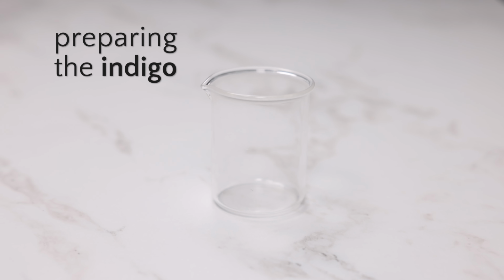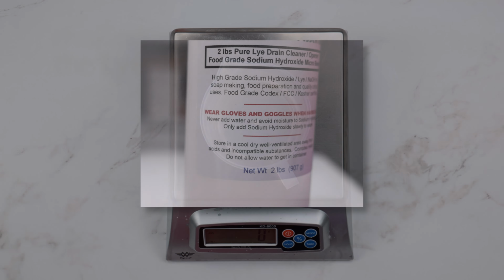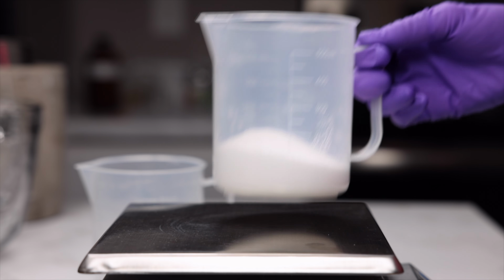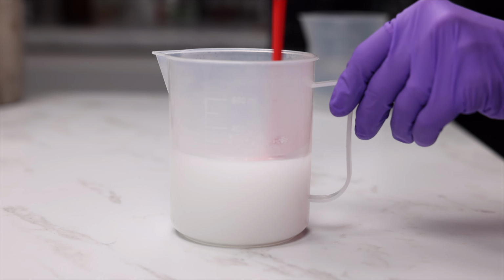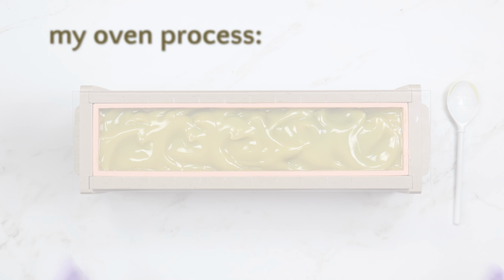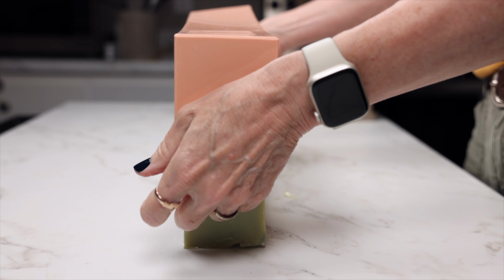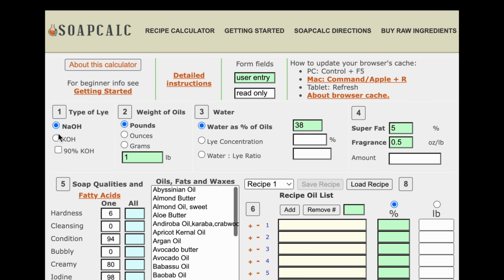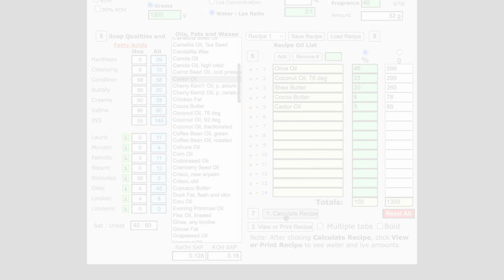Sweet Mint Coconut Milk Soap with EVOO and Indigo Powder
A sweet mint coconut milk soap colored green using extra virgin olive oil and indigo. Holly :)

Thank you so much to everyone who’s bought one!

🟥 SAFETY INFO & BASIC SOAP MAKING HELP 🟥

Remember to always protect your skin and eyes when making soap. If you’d like more info on lye safety or basic soap making, check out these links:

How to Better Understand Water Discounts (Lye Concentration) by Modern Soap Making

Trace, Emulsion, & False Trace in Cold Process Soap

If you use my links, it won’t cost you anything extra, but I will receive a very small percentage of any sales.  Every little bit helps, though, so thank you very much if you do!  :)

🟢 RECIPE 🟢
See end of video

Essential Oil Blend:

Lavender - 40%
Lavandin - 10%
Rosemary - 33%
Peppermint - 17%

Oils & Butters: Soaper’s Choice, Wholesale Supplies Plus, Grocery Store
Essential Oils: New Directions Aromatics
Indigo Powder: Botanical Colors

List of everything

Glass beaker
Stainless measuring spoons

Plastic beaker with handle

4 Cup Measuring Cup
8 Cup Glass Bowl

Mini ball jars: (try grocery store)

Glass beaker with handle

Disposable pipettes

Funnel measuring cup (small)

Spatula Set
Spatula Spoon

Clean-up towels

🔹 VIDEO EQUIPMENT 🔹

••• TIMELINE •••
00:00 Intro
00:33 Indigo
01:05 Making the Lye
02:00 Weigh Oils & Butter
03:00 Fragrance
03:21 Coconut Milk
03:33 Make the Soap
04:39 Adding the Indigo
05:25 Pour & Swirl
07:00 Unmold & Cut
08:34 Soap Recipe